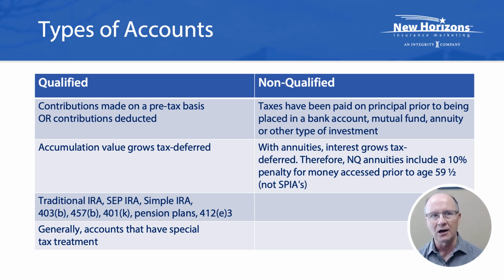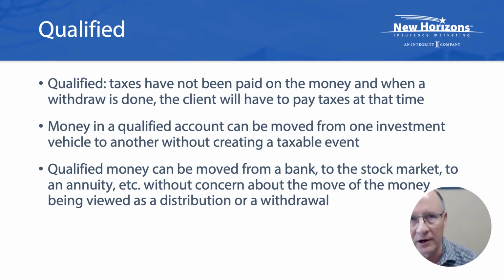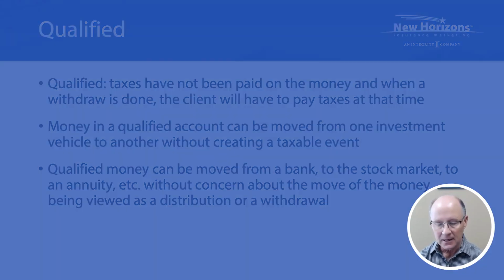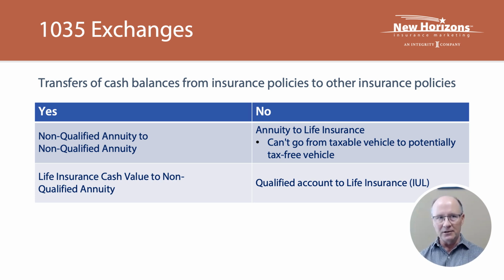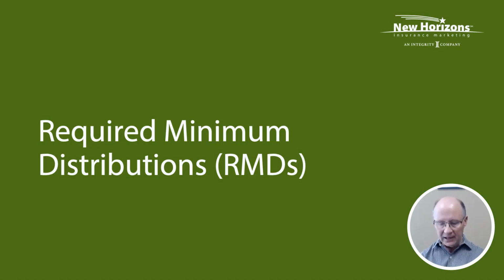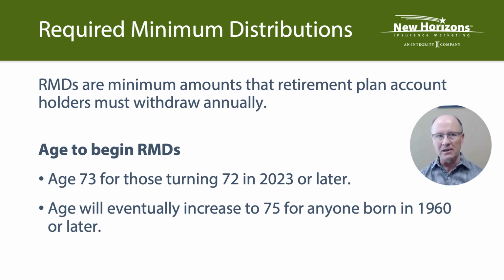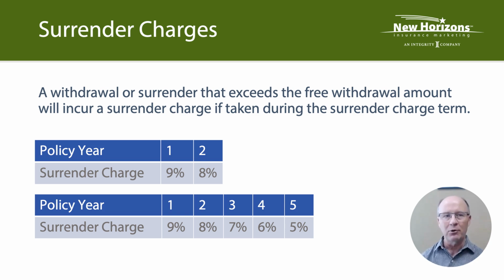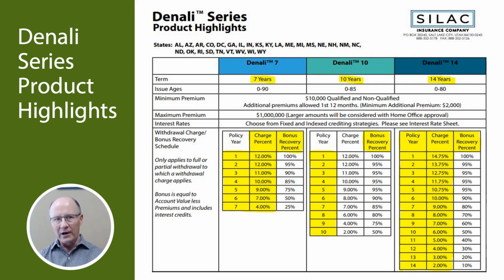Annuity 101 Webinar Series – Week 2 – Annuity Basics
Annuities don’t have to be complicated. Join Kirk Sarff, Director of Life Insurance & Annuity Sales, for an easy-to-understand breakdown of annuities. This session will cover how annuities work, their key benefits, and the different types available—helping you confidently discuss them with clients.

Join Kirk Sarff in this step-by-step training series designed for:

• Med Supp agents looking to cross-sell annuities
• New agents wanting to learn the basics
• Experienced agents sharpening their skills